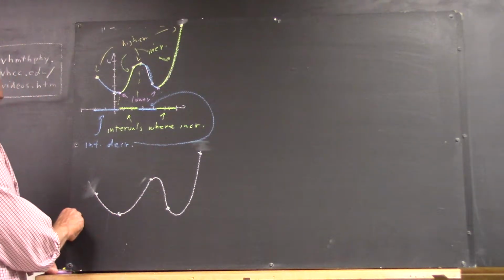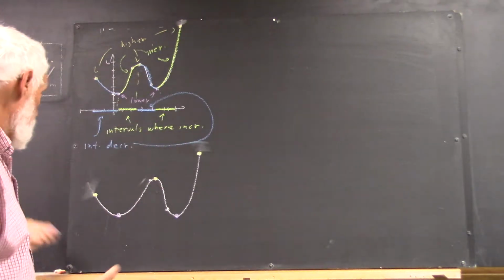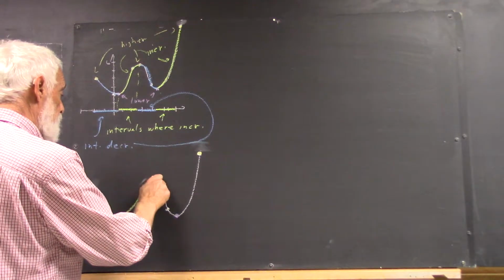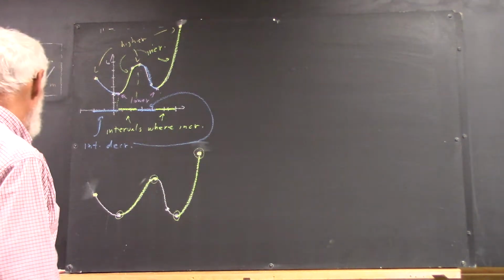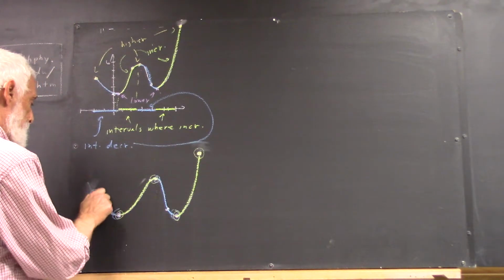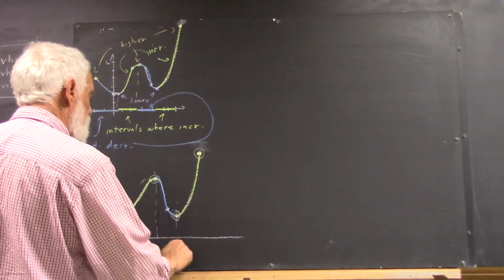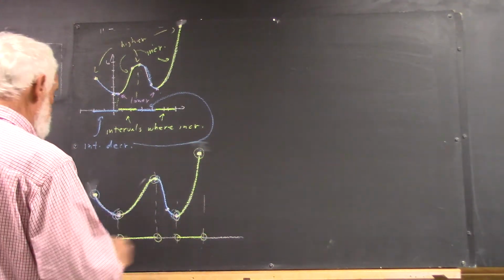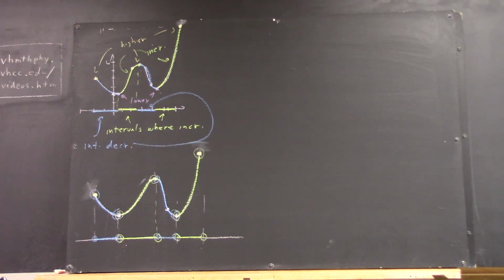dagpc 0586 relative max min intervals of increasing decreasing behaviors 5